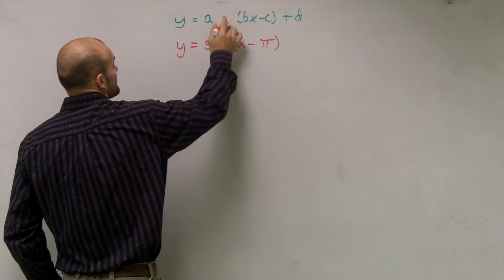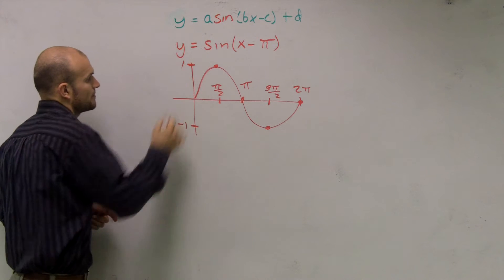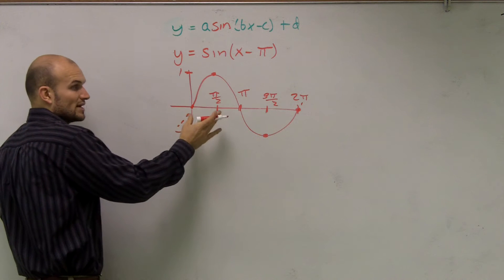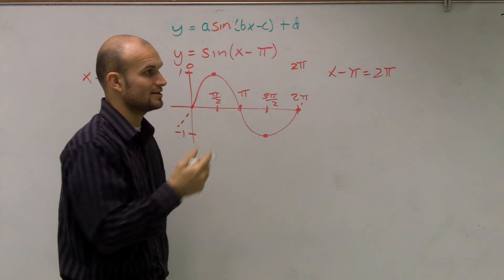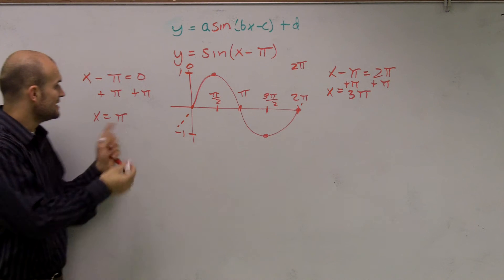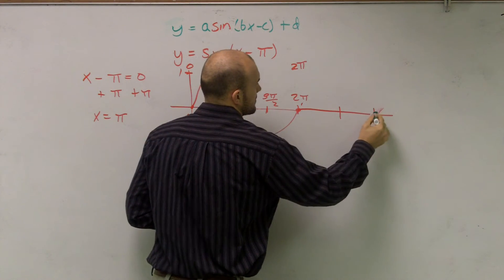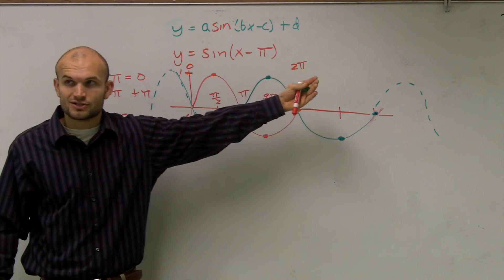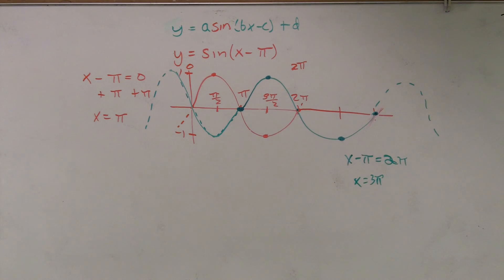Graph a sine Function with a Horizontal Translation